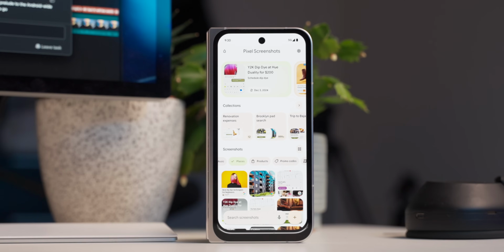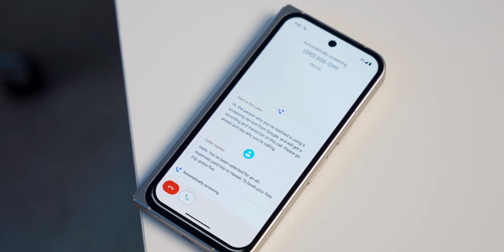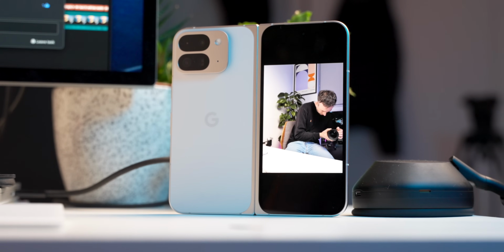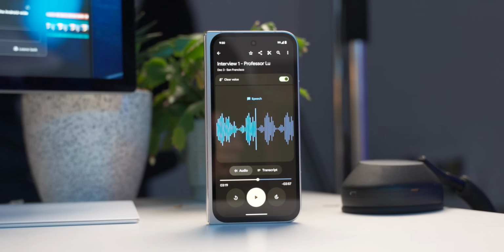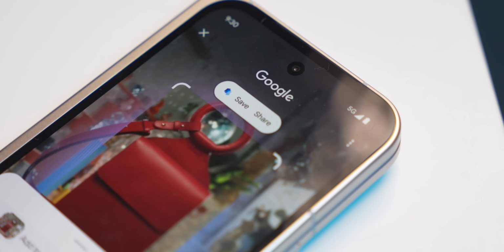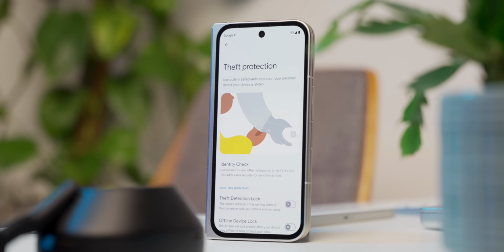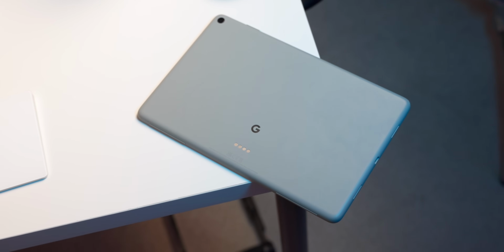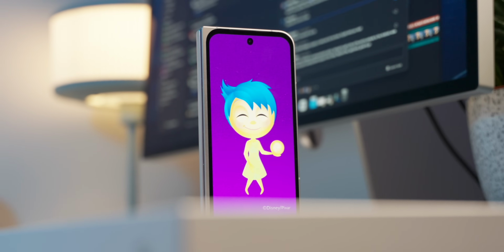NEW Pixel features are here! (Pixel Drop December 2024)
Google is rolling out a raft of features and tweaks to its various Pixel devices as part of its December 2024 Pixel Drop. From Pixel phones and the Pixel Tablet to smartwatches, there’s something for everyone. So what should we know about this Pixel Drop?
Watch to find out!

Timestamps:
0:00 New Pixel drop is here
0:20 Call Screening
1:21 HDR photos on Instagram
1:33 Snapchat photo picker
1:46 Dual screen portrait mode
2:04 Made You Look update
2:27 Pixel Studio stickers on GBoard
2:40 Clear Voice mode recorder app
3:07 Now Playing full album art
3:19 Simple View
3:34 Save Screenshots from Circle To Search
3:52 Add to Wallet from screenshots
4:01 Automatic category in Screenshots App
4:25 Identity Check
4:51 Lock screen widgets pixel Tablet
5:39 Pixel watch updates
6:20 That's everything